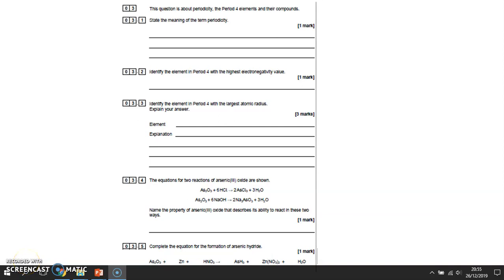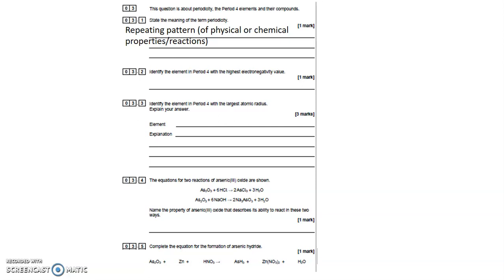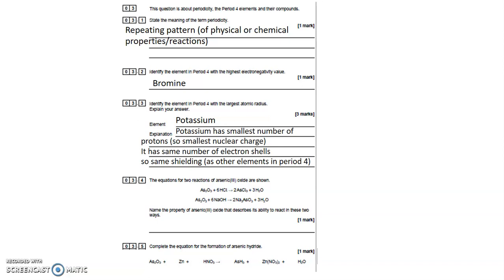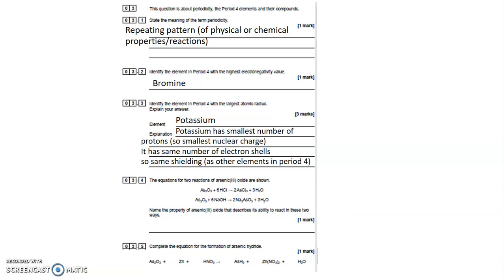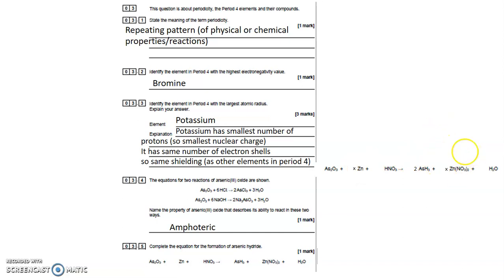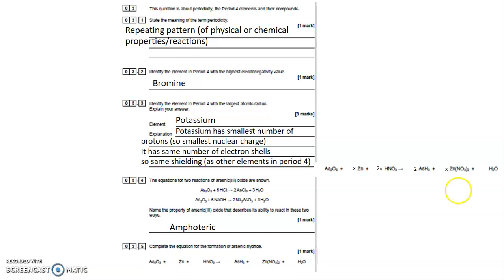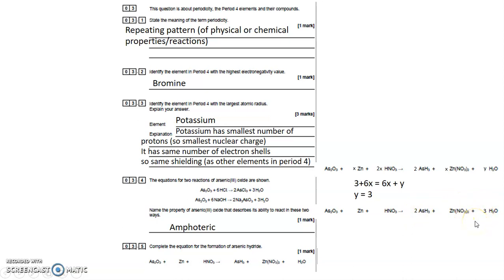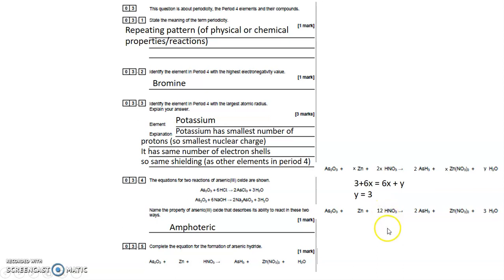A2 P1 2019 Q3